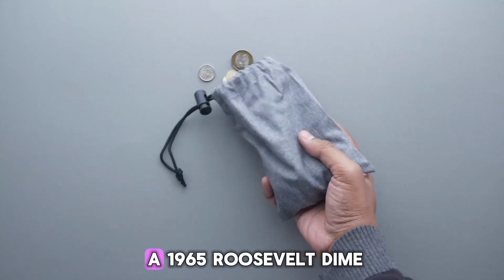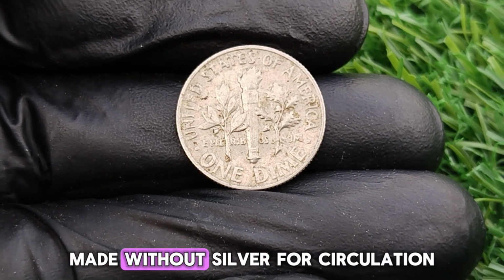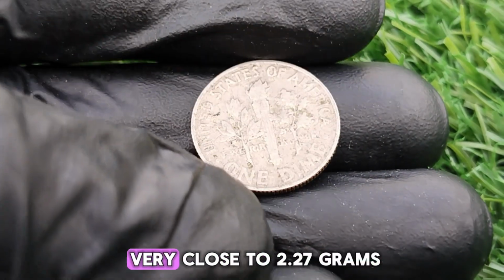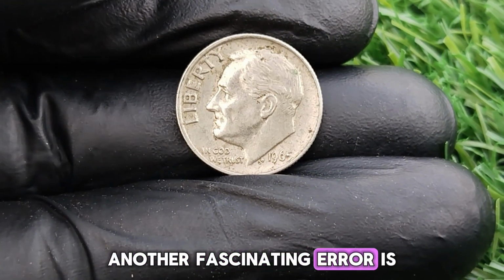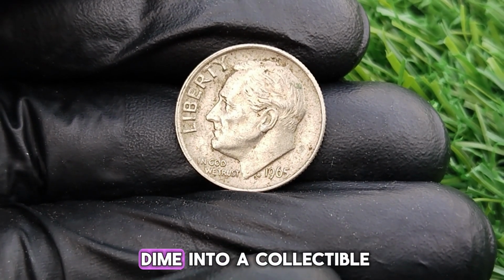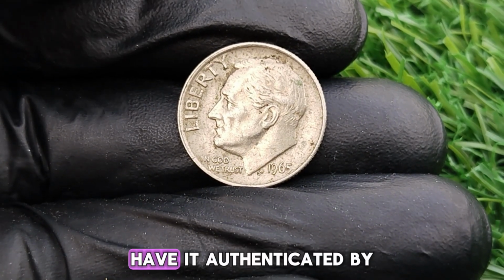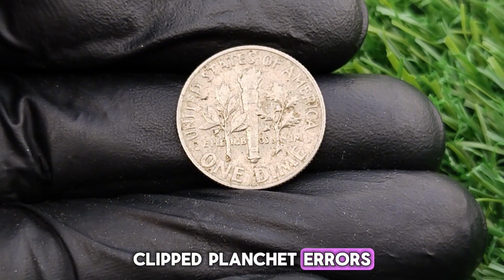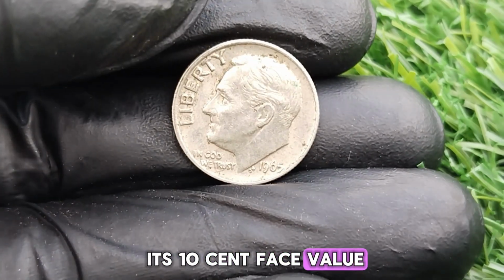Is Your 1965 Dime Valuable? Rare Errors and Auction Prices Explained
Welcome to USA X COIN!

If you love rare and valuable U.S. coins, you're in the right place.

On this channel, you'll find:

Rare USA coin values
Penny, Nickel, Dime, Quarter, Half Dollar & Dollar coin videos
Coin identification
Latest coin market updates

Our goal is to help collectors and beginners learn about valuable American coins in a simple and easy way.